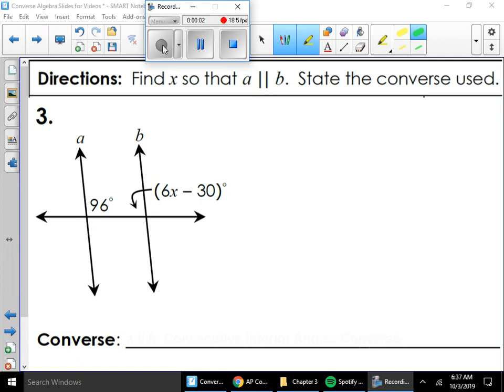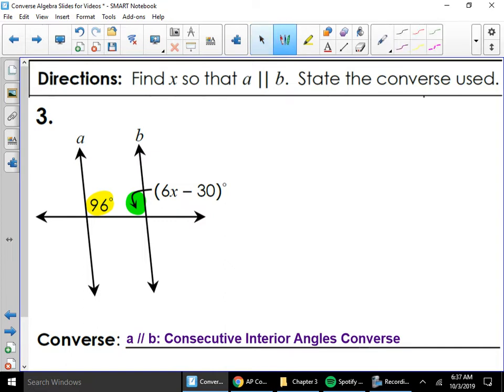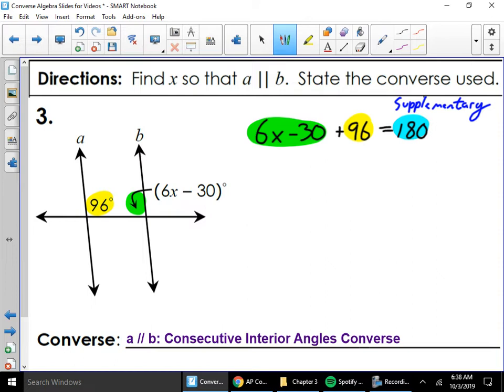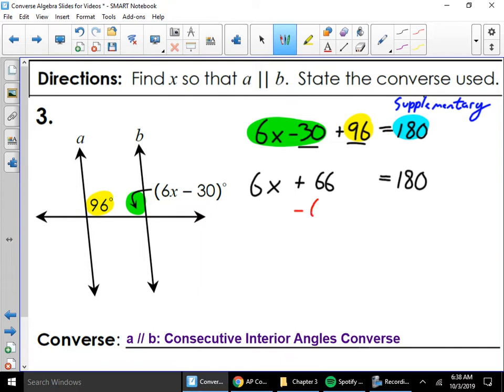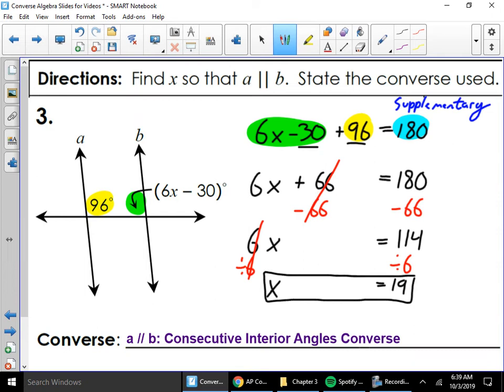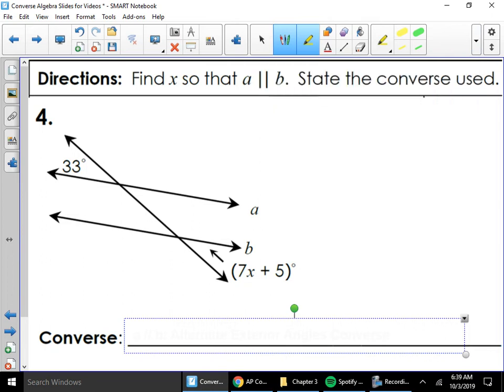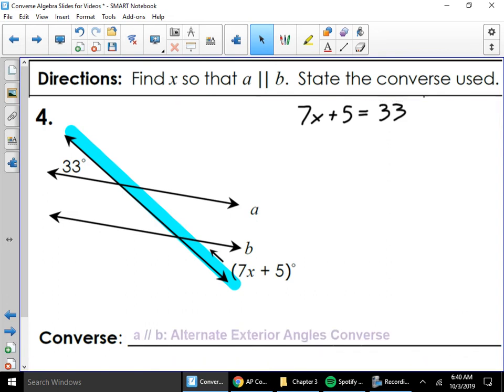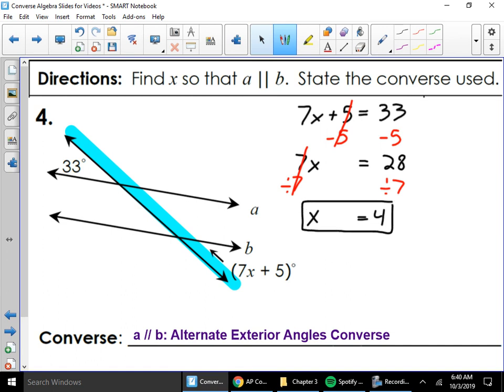G0303005 Converses and Algebra Ex3 Ex4